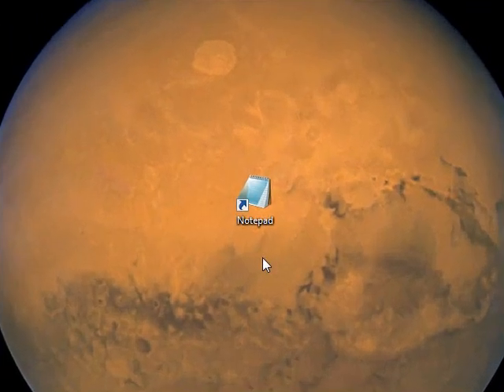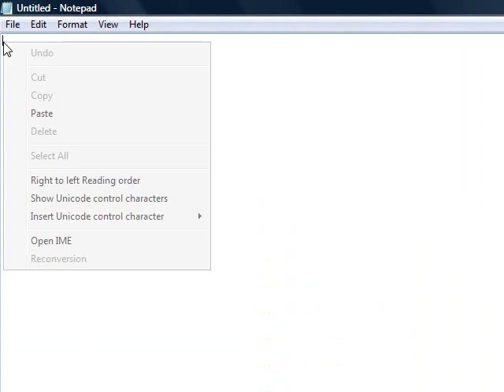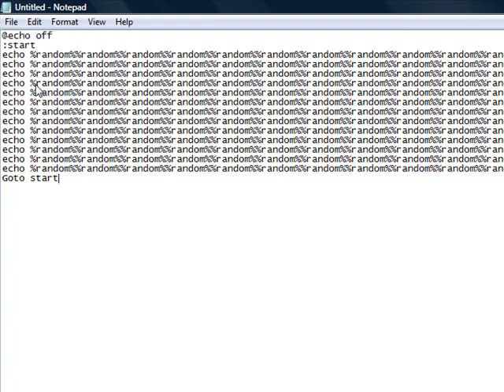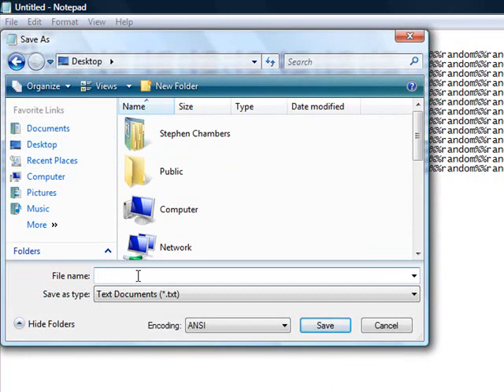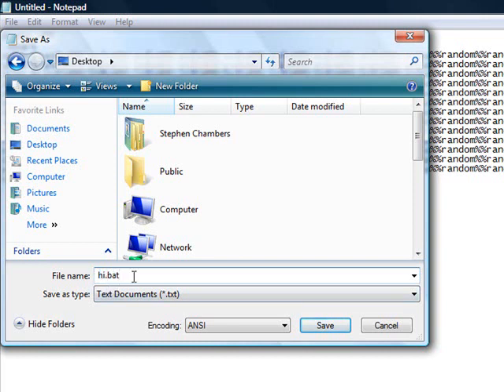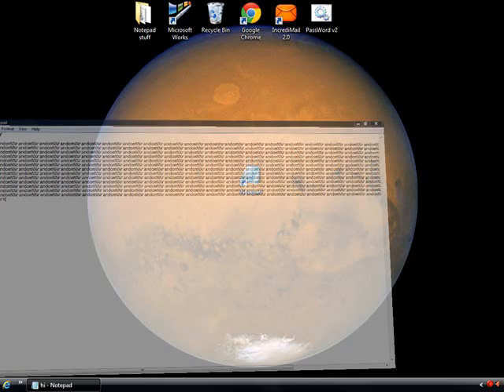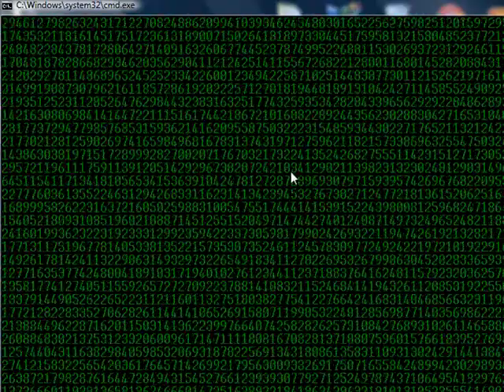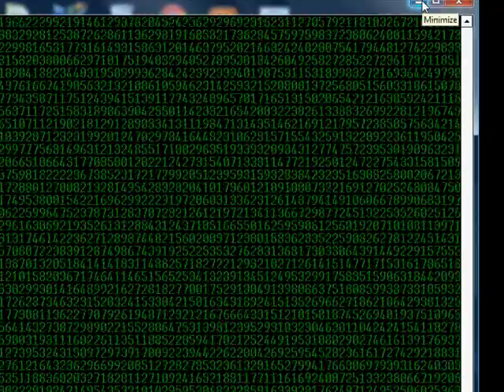Coding With Code Ep 1 How To Make The Matrix Using Notepad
Coding With Code Ep 1 How To Make The Matrix Using Notepad. This is just me showing you how to make the matrix FX using notepad, so I hope this helps.

If you want to know how to change the colour the numbers in the properties, then click on this

Then go to file and then click Save As and save it as a batch file like this:

File name.bat

Then click All Files and then click save.